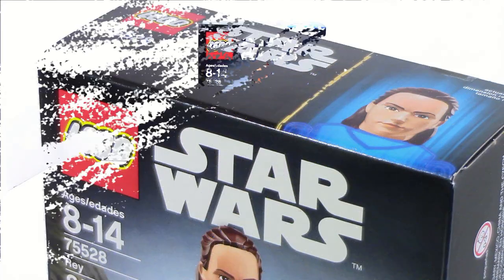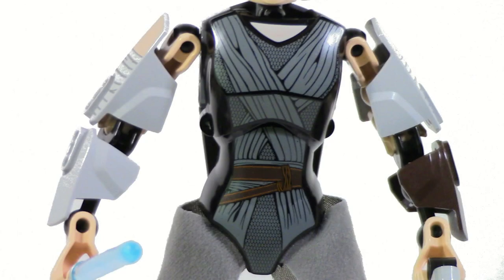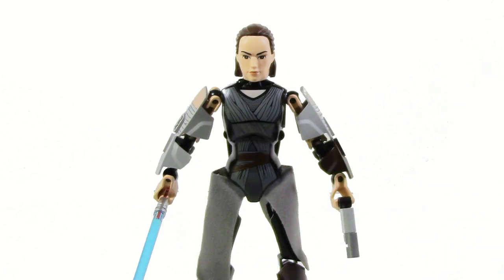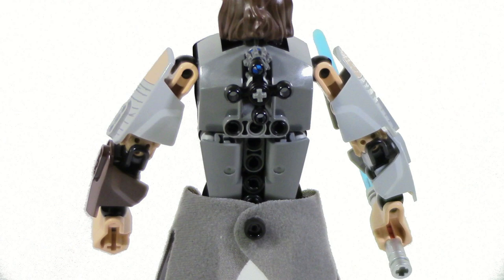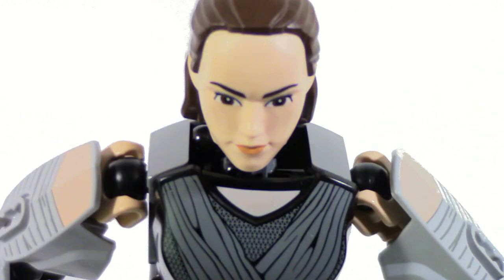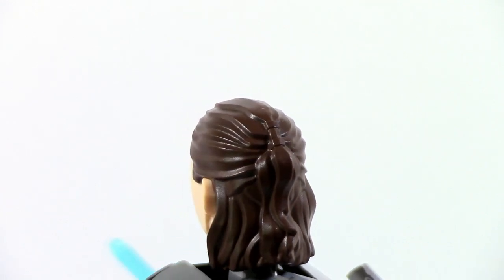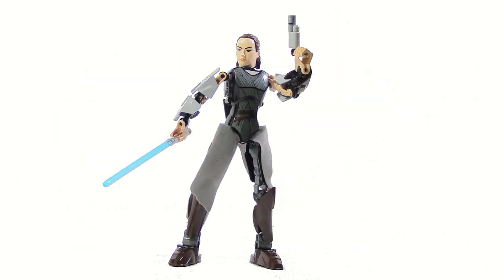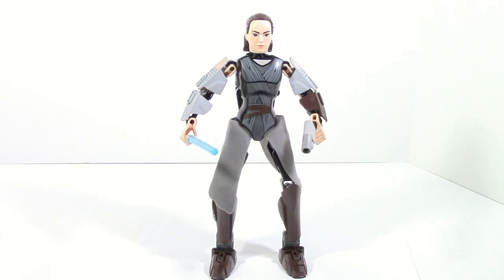Lego Star Wars TLJ 75528 Rey Review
Starting our LEGO Star Wars The Last Jedi Reviews with the Rey Buildable Figure, 75528